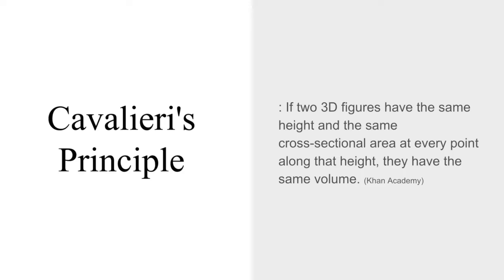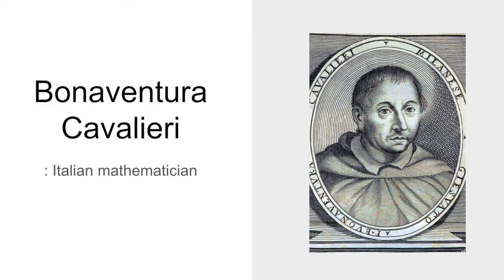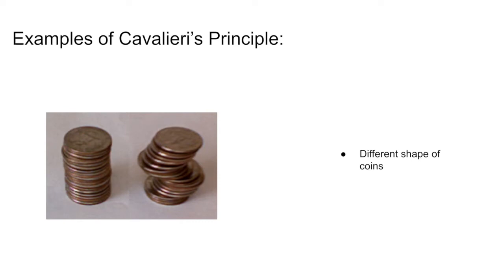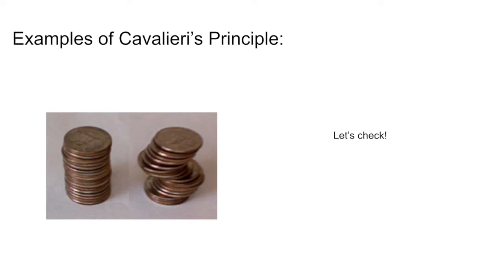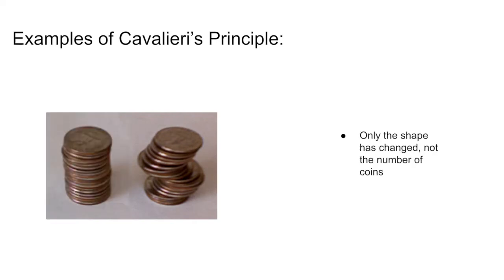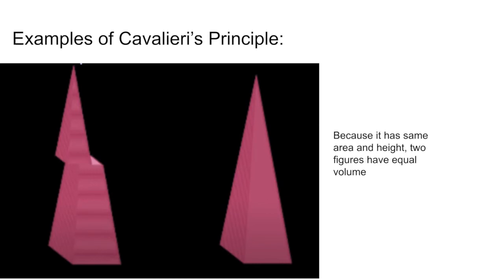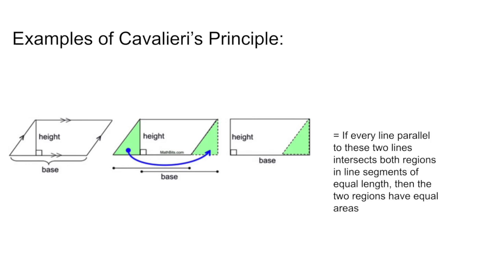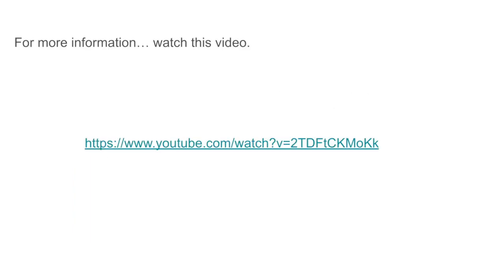Cavalieri's Principle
Produced by Jeongbin (Esther) Choi

0:01 Title
0:02 Cavalieri's Principle
0:17 A Mathematician Cavalieri
0:24 Examples
2:21 End